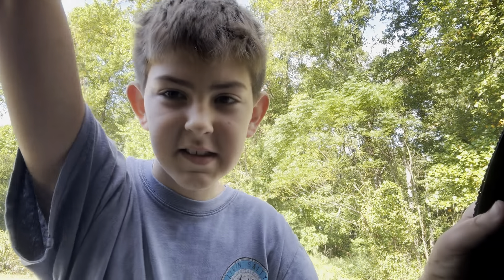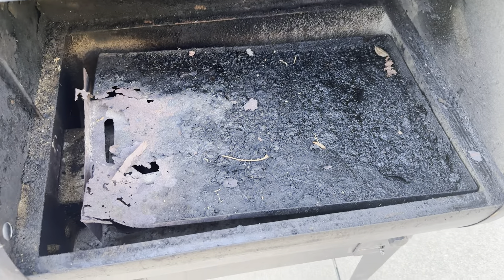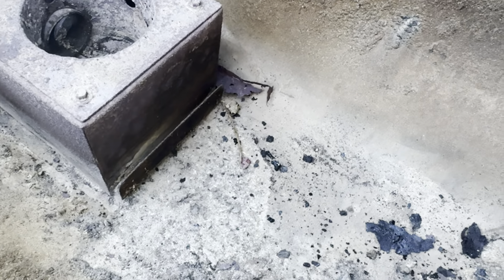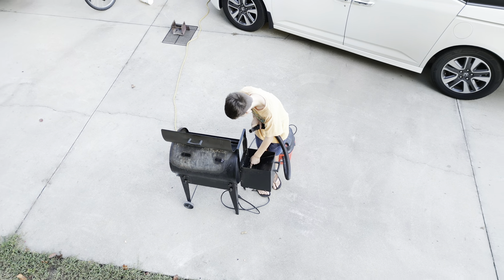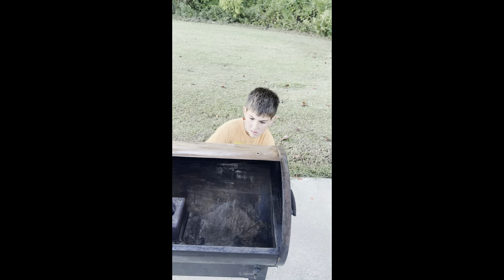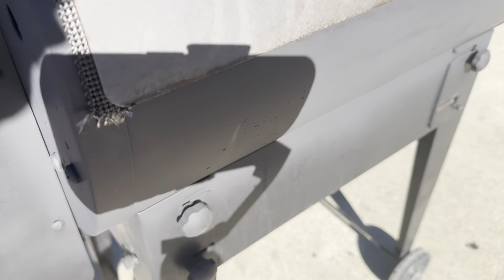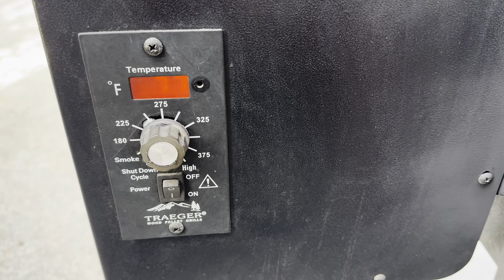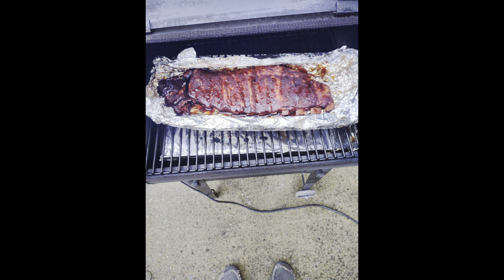“The $50 Pellet Grill: Restoring a Premium Smoker”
Walk through of the steps to refurbish a used Traeger pellet smoker.

Sanding Block:

Drip pan: